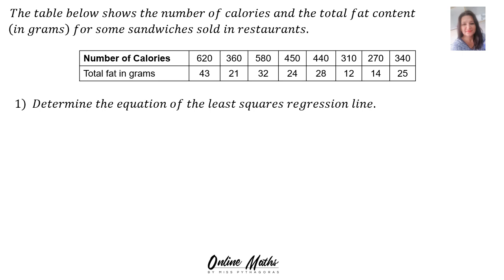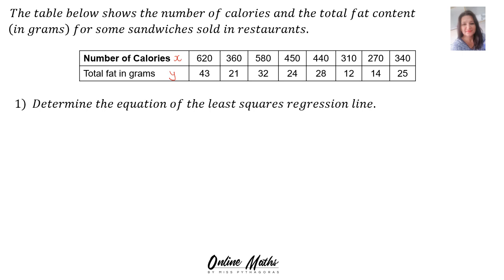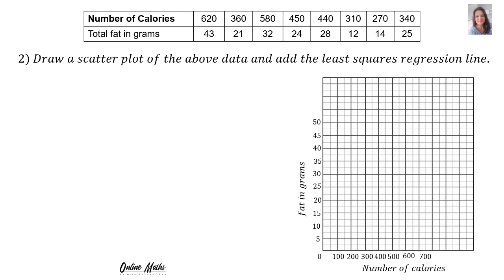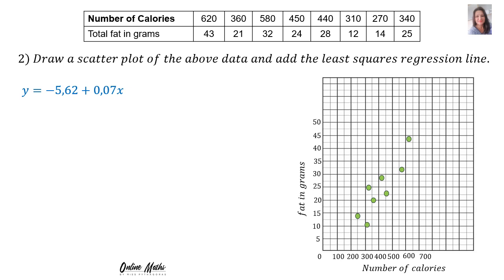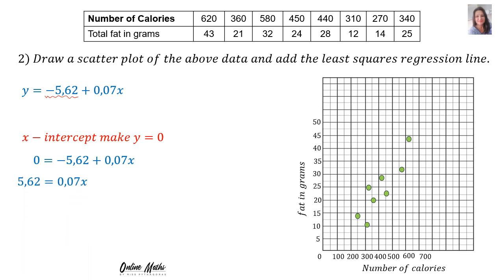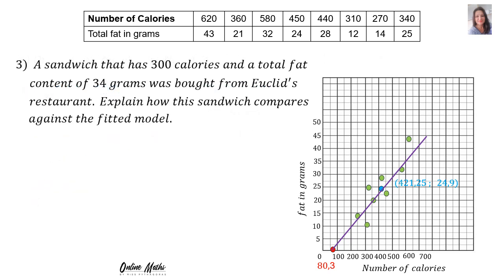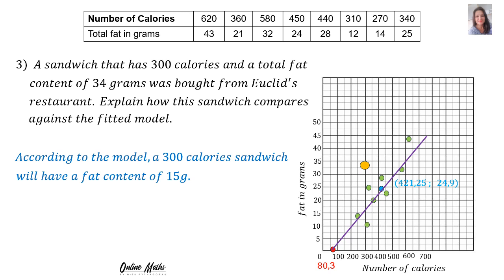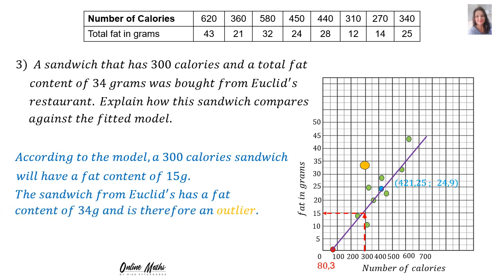Statistics Grade 12: L4 Exam Type Questions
Grade 12 Mathematics Statistics.  In this lesson I discuss a past exam question.  This is lesson 4 of 5.